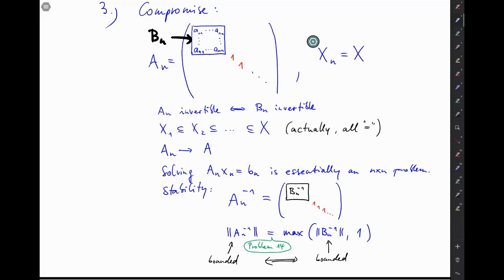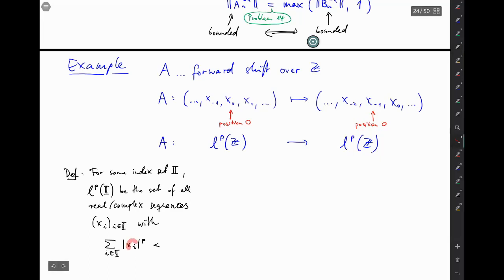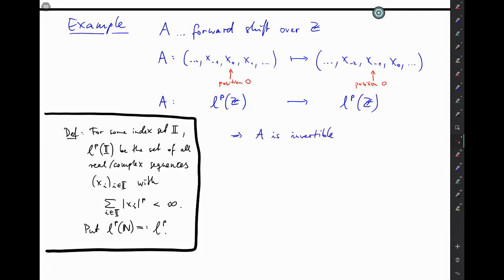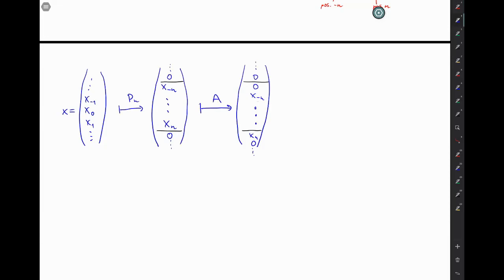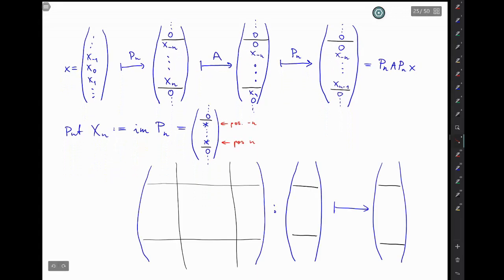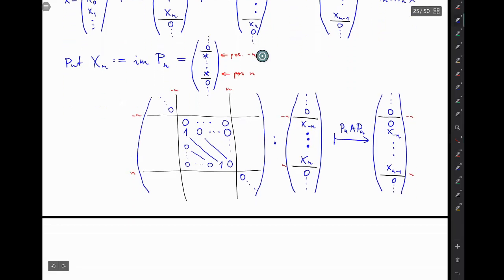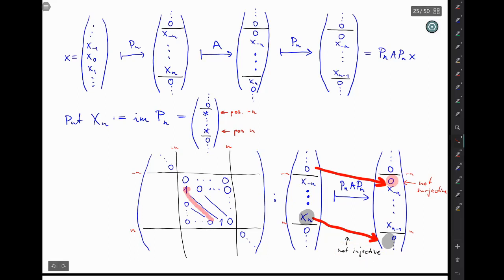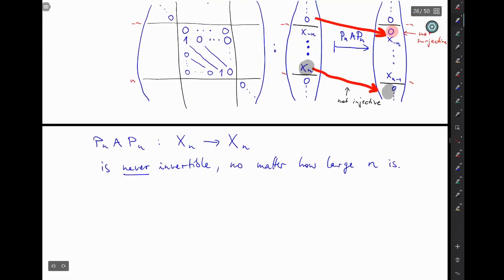Approx&Stab - 3. Approximation methods for Ax=b (C3-10): strong convergence VI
strong convergence:
example: forward shift
the FSM is not applicable